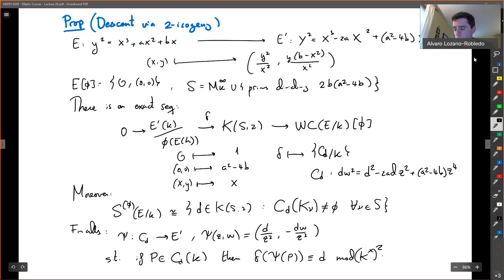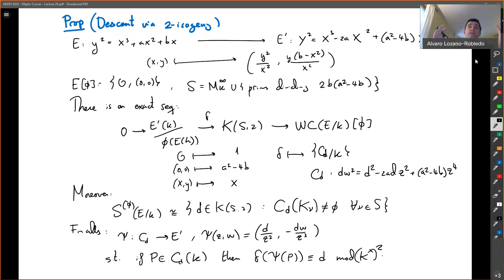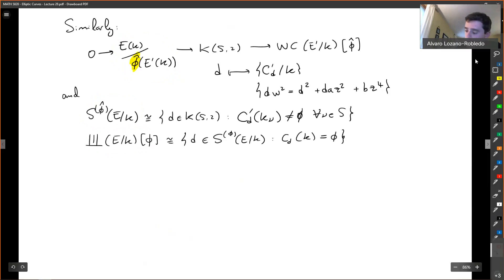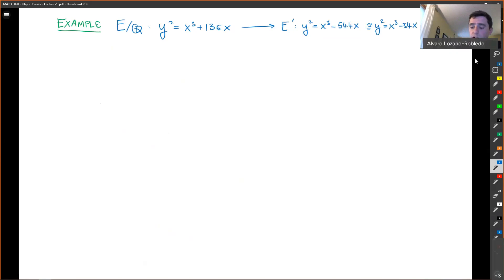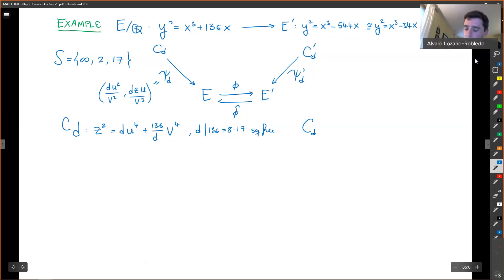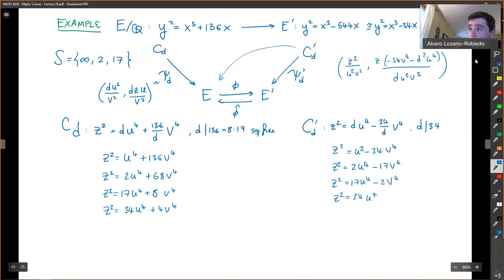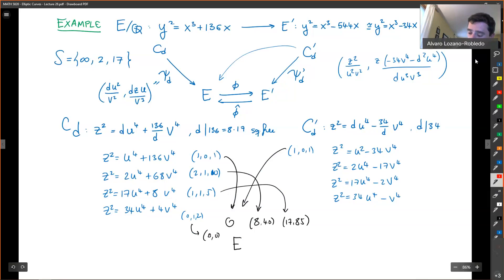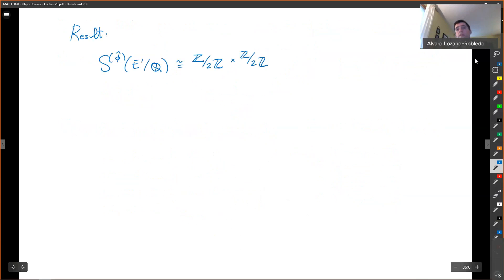Elliptic Curves - Lecture 28c - An example of descent via 2-isogeny